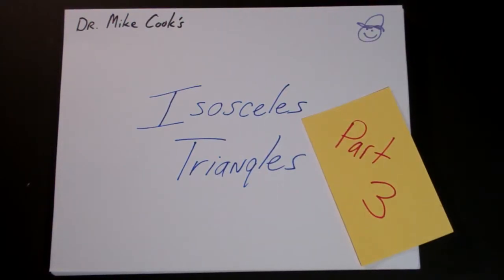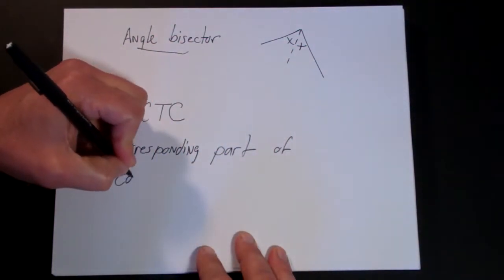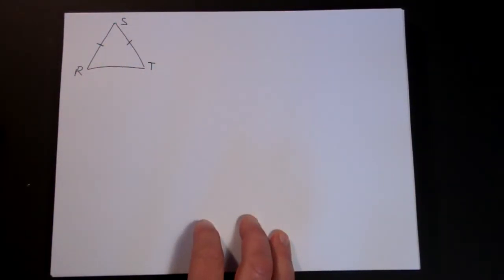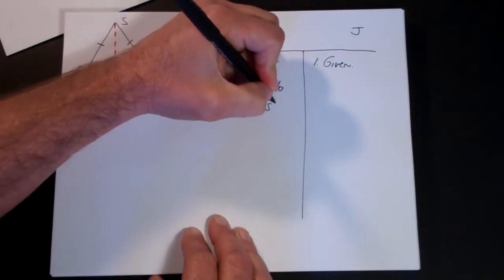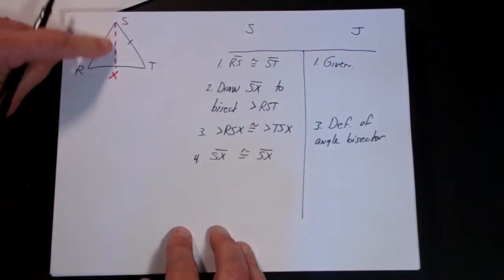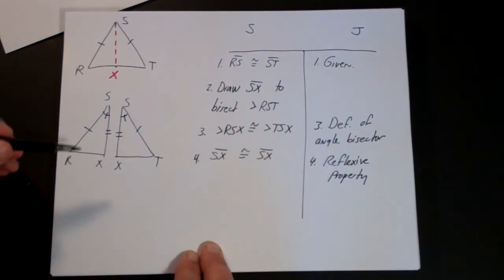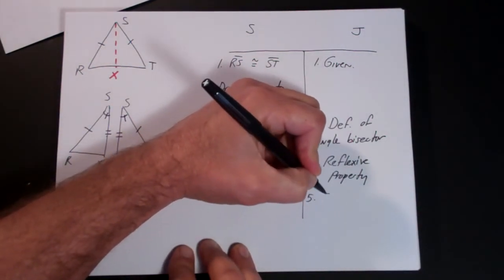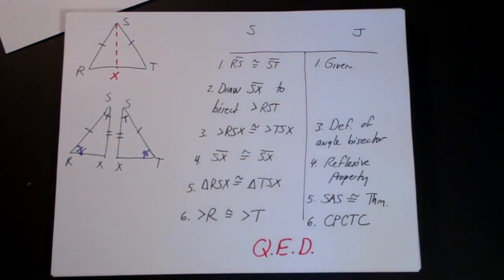Isosceles Triangles Part Three